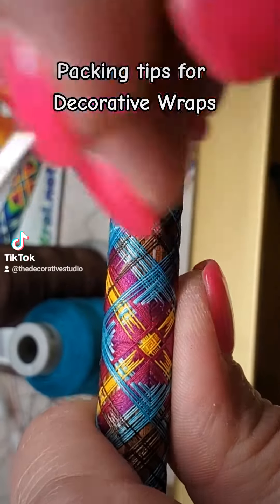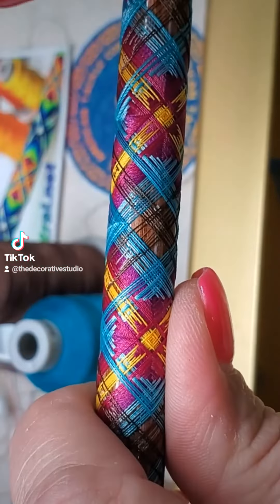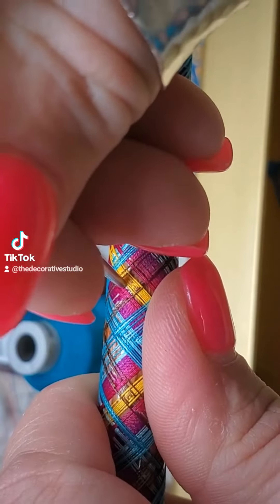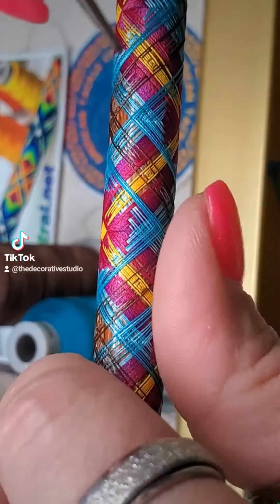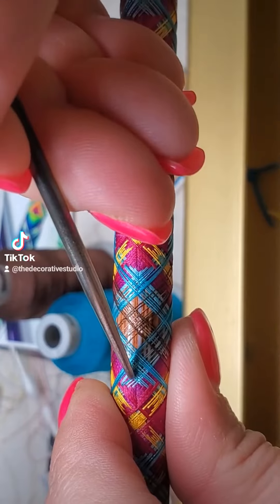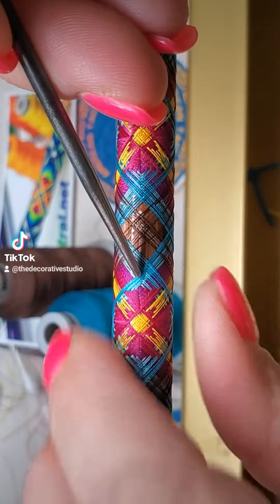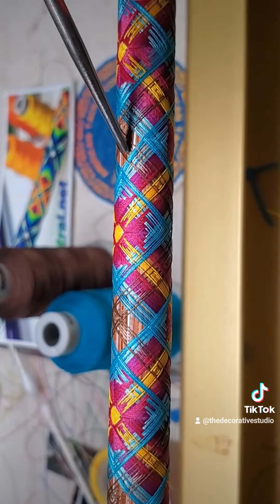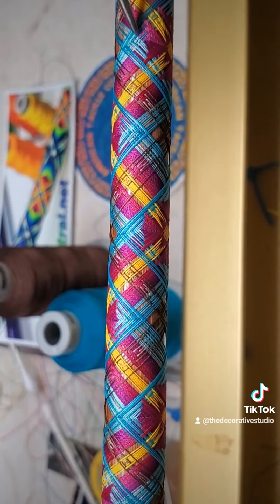packing tips for your decorative wraps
a few tips on packing your wraps that I've learned over the years